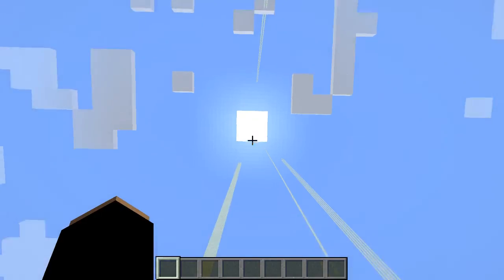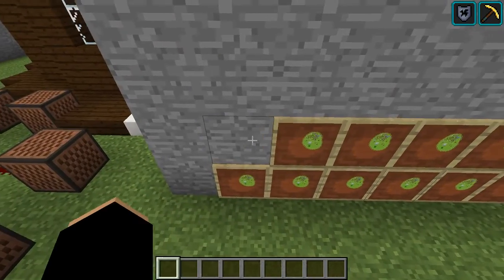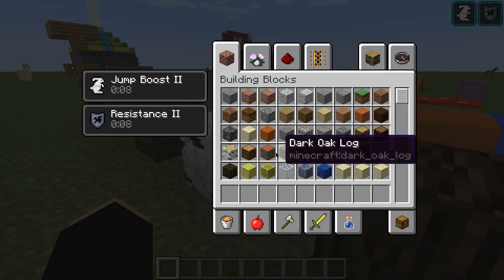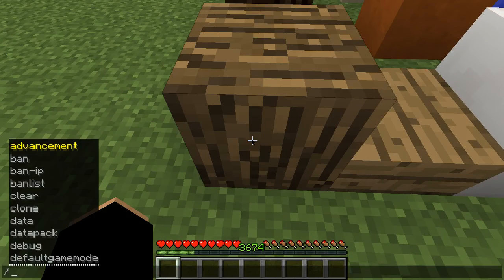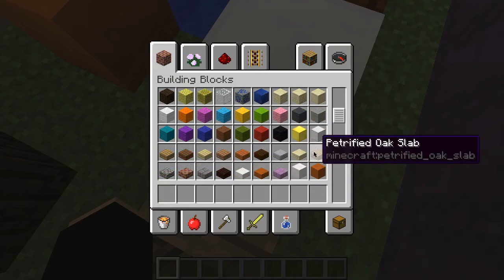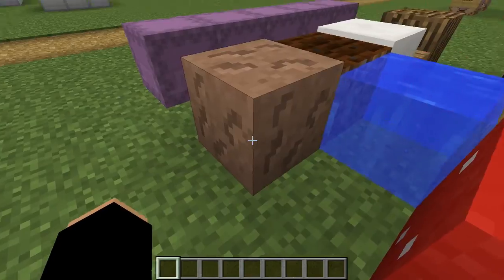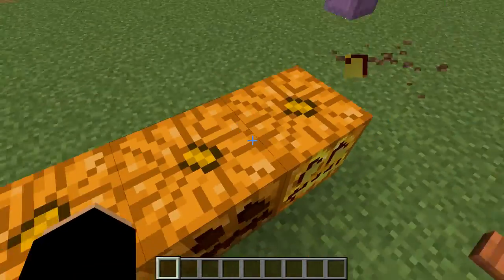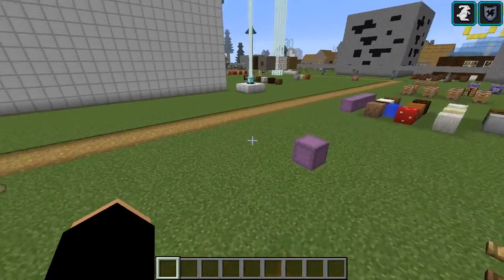Minecraft 1.13 Snapshot 17w47a: TRAPDOOR, BUTTONS, PRESSURE PLATEs & MORE!